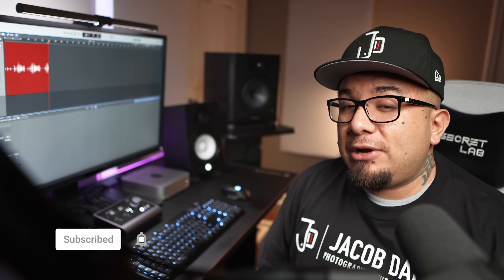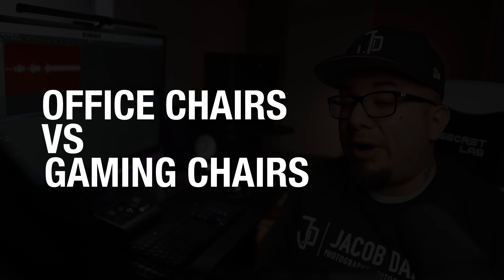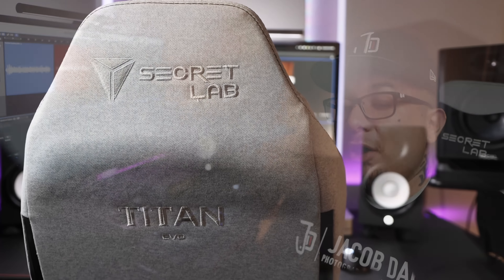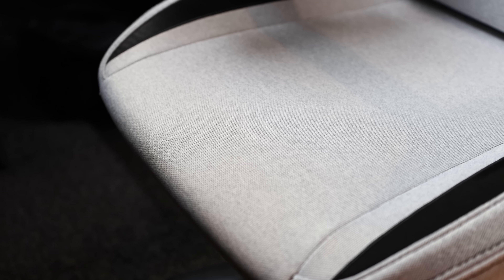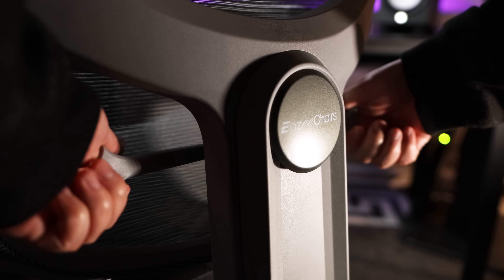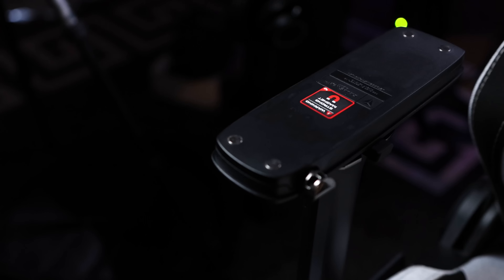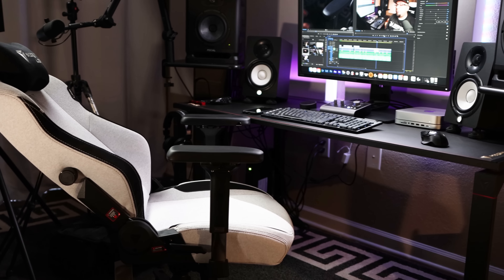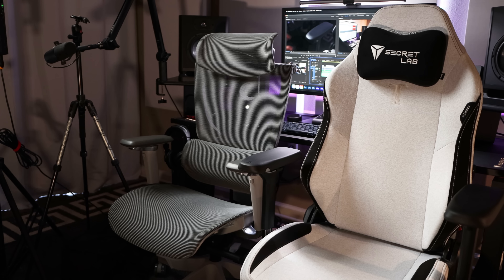OFFICE Chairs vs GAMING Chairs 2022 (Things Have Changed)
Office chair or gaming chair, which way to go? In this video, I compare the differences to hopefully help you decide which is right for you.